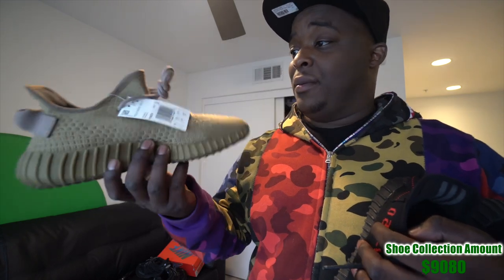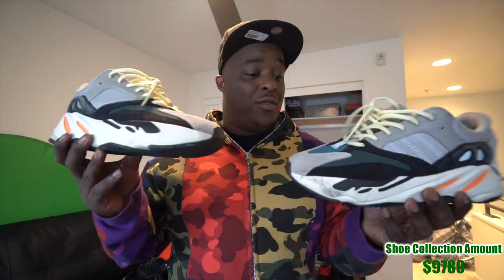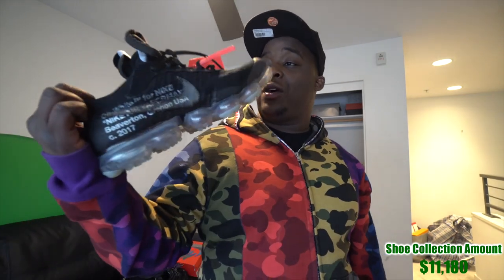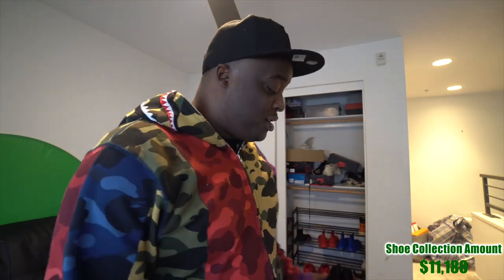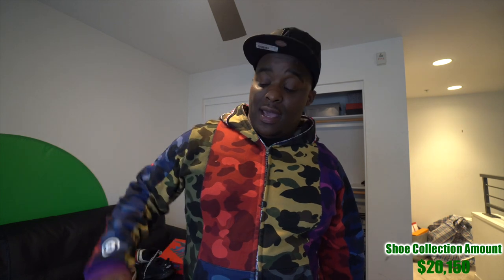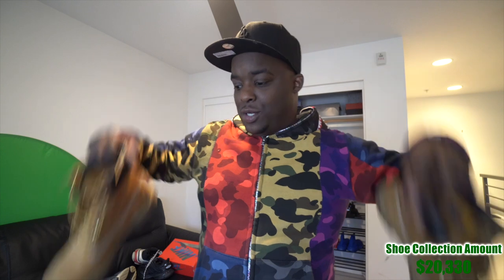My $21,000 Shoe Collection | 2020 Update